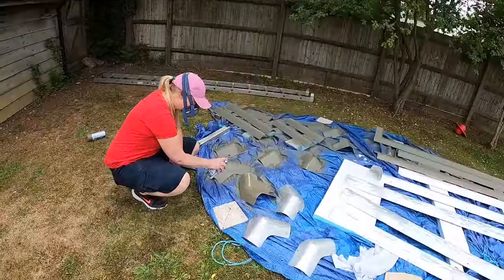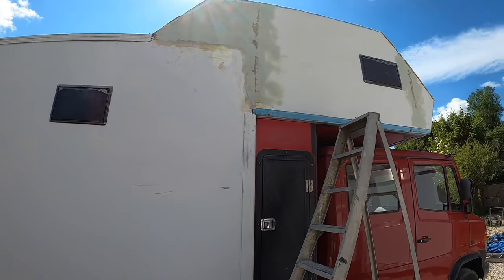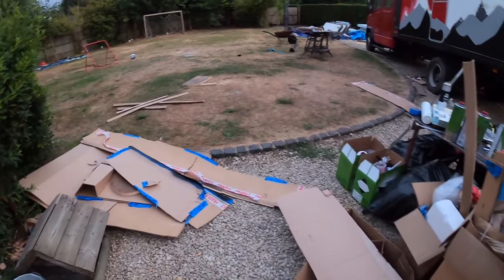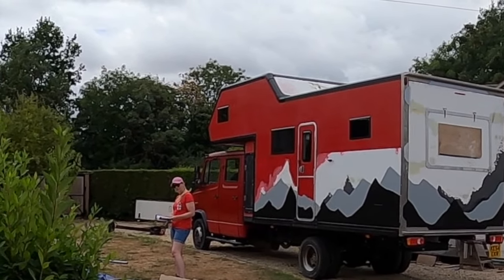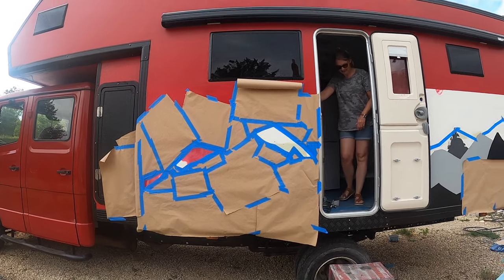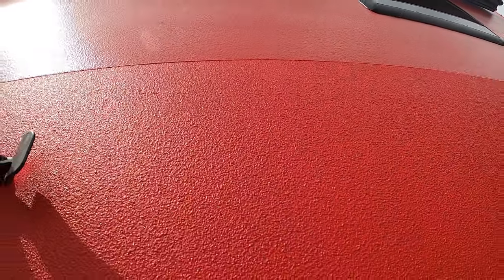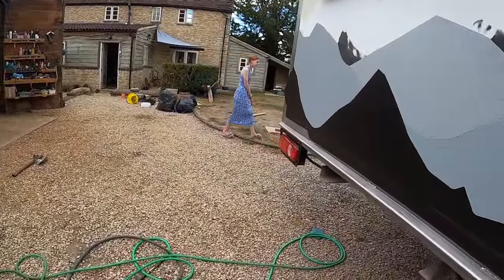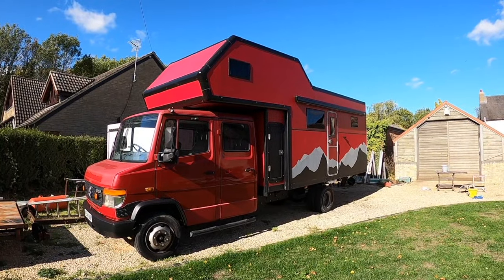We did our own family camper build paint job. Building our do it yourself Mercedes Vario. Ep14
This episode: We did our own family camper build paint job. Building our do it yourself Mercedes Vario.  Ep14

We decided to do this van conversion build for our family from recycled materials. We spent hours masking up for the paint and mountains etc, only to come across various problems and although it wasn't easy and there was a lot of soul searching, we feel that the results speak for themselves.  Our journey into off grid camper building from scratch and campers continues and we're loving every moment.